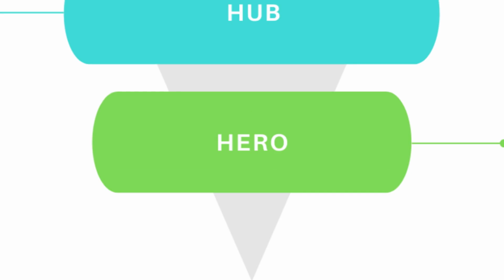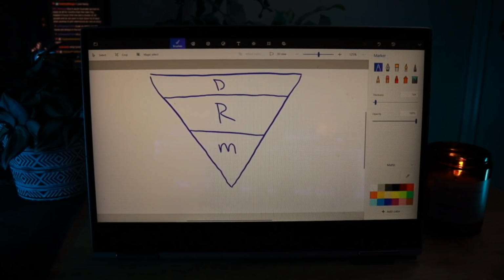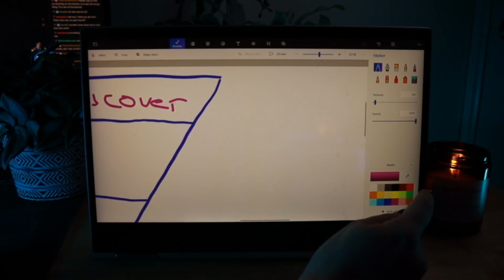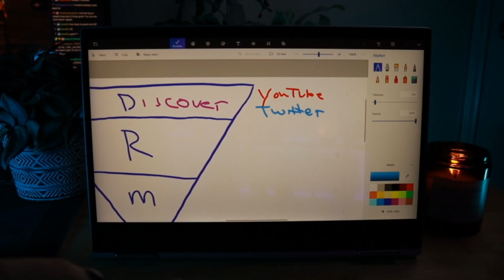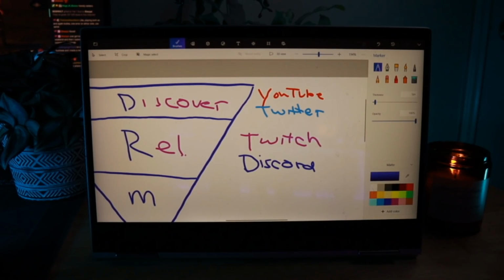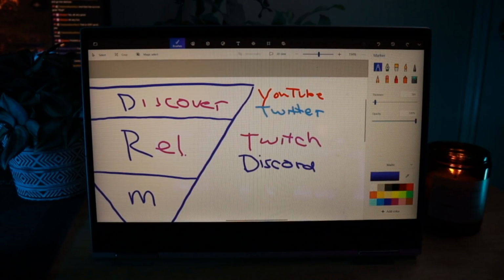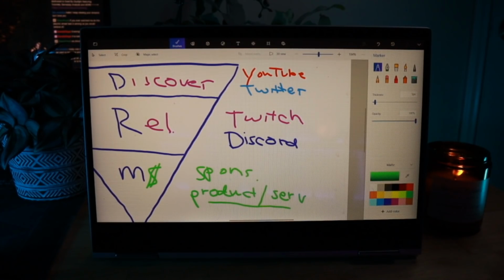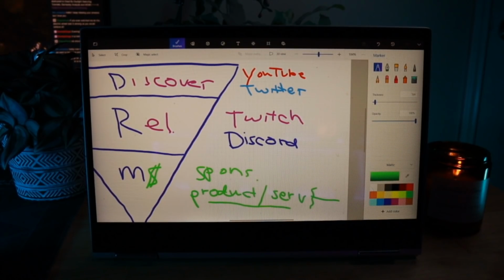The Future of Streaming in 2021 - How to Grow on Twitch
Growing on Twitch organically is hard, but there are more strategic things you can do to grow your Twitch stream in 2021. Let's talk about what it takes. 𝐅𝐑𝐄𝐄 𝐑𝐄𝐒𝐎𝐔𝐑𝐂𝐄𝐒 ▹

𝐍𝐄𝐖? ▹
Hi, I'm Ashni!! I've been on Twitch since 2013 and because of my amazing friends, I went full-time in 2015. I was terrible at it. So I stopped and learned as much as I could. Now I make content to help other streamers pursue their dreams and learn to stream, because he was right. There will be a lot of people who make it. And I'm going to help them.

I am now a professional StreamCoach, full-time content creator, and Twitch Partner. The YamFam is our community of streamers who are linking arms to take over the world. 😈 I also love business, travel, plants, and puppies.